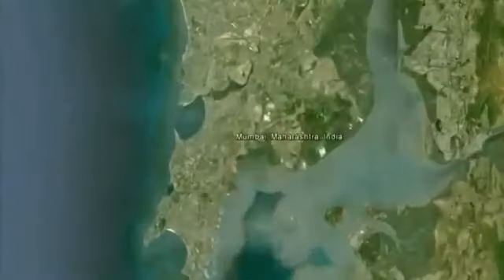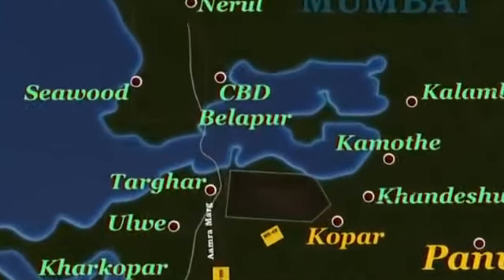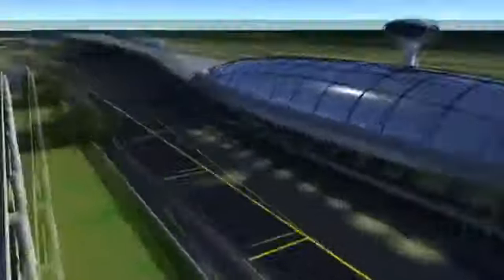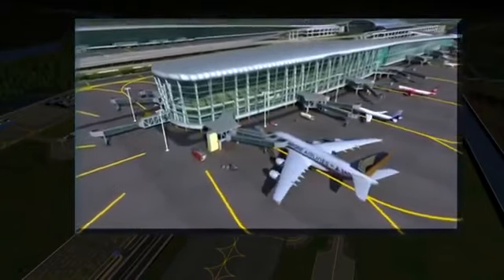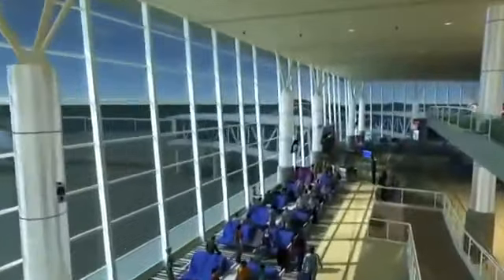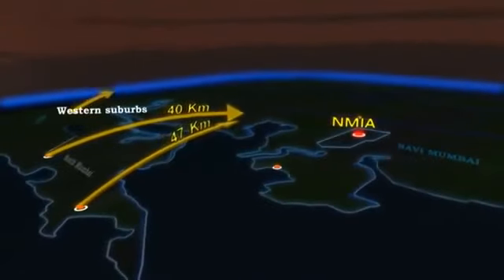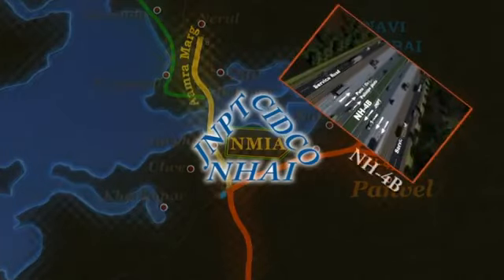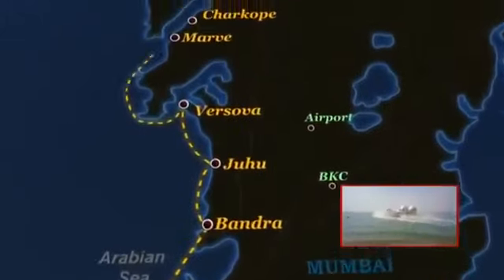Navi Mumbai International Airport - Infratech Official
The country's first green-field international airport, near Panvel on National Highway No. 4B, is approaching completion. This project would contribute to the city's overall growth by increasing employment prospects and improving infrastructure. In terms of real estate, it would also have a high return on investment. The growing number of work opportunities in this region would increase the demand for rented housing, providing landowners with a source of income for the rest of their lives. This project will not only help to decongest Mumbai Airport, but it will also help to put Navi Mumbai on the map on a global scale.